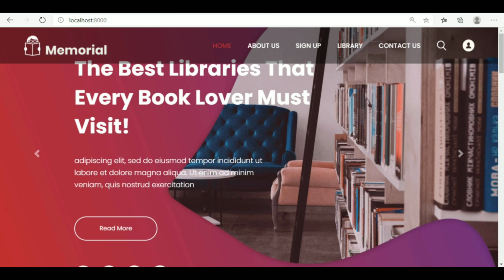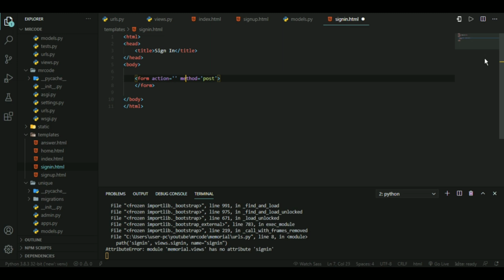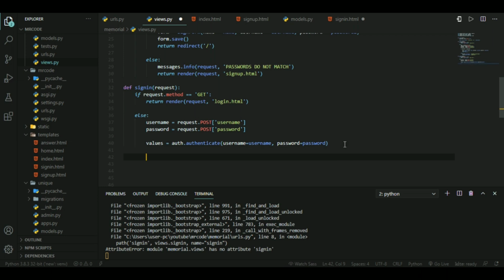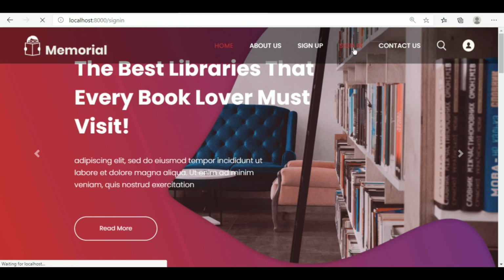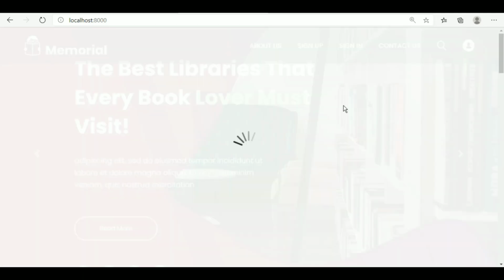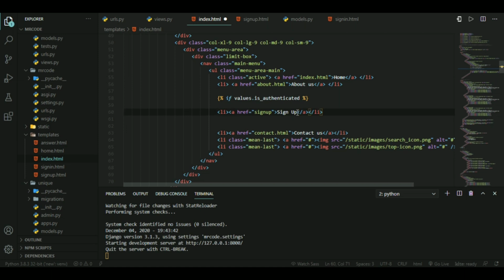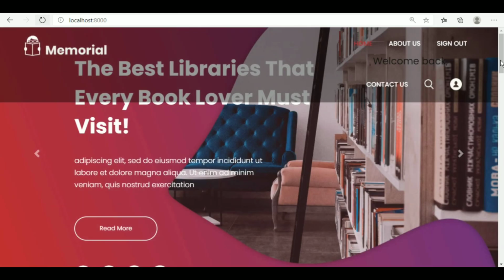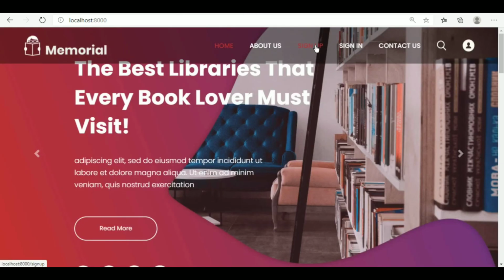DJANGO - 11 - DEALING WITH USER SIGN-IN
Hey guys so in this video i will be taking about user sign in and how to create the page and look for the users username and password in the database...